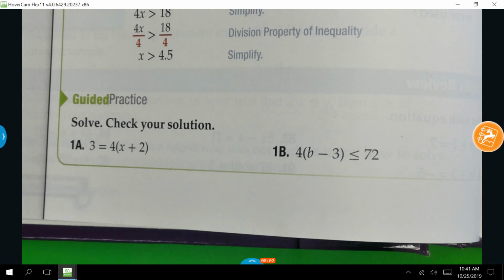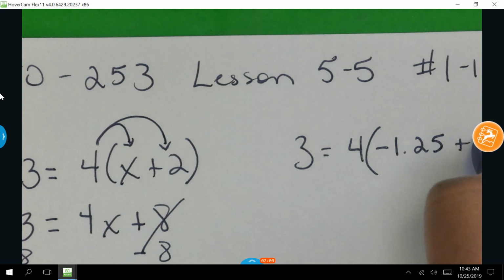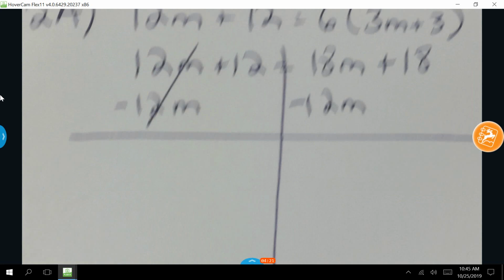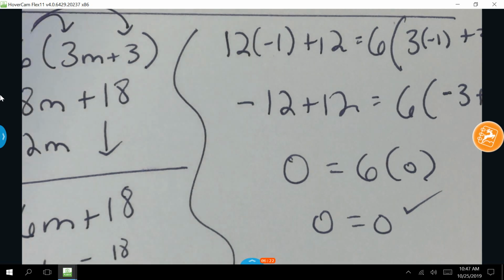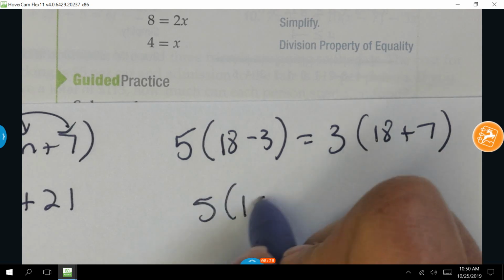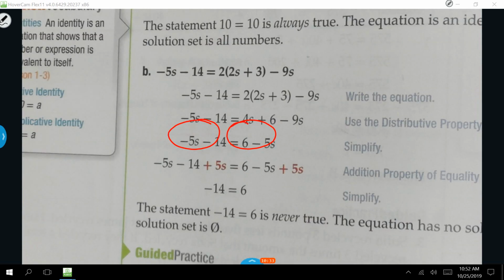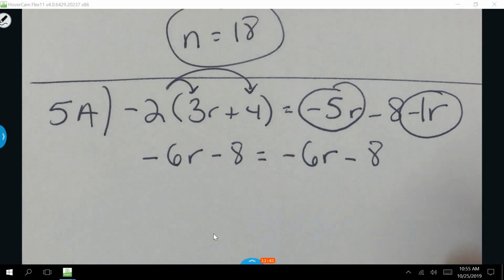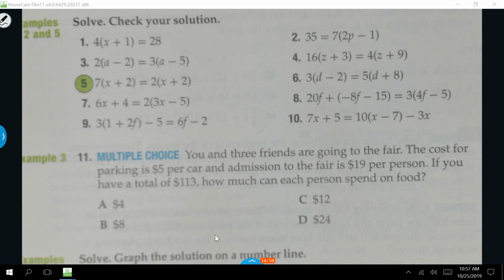Oct 25 Multi Step Equations